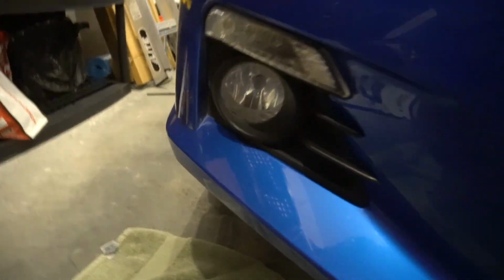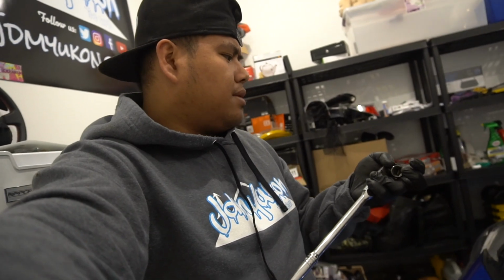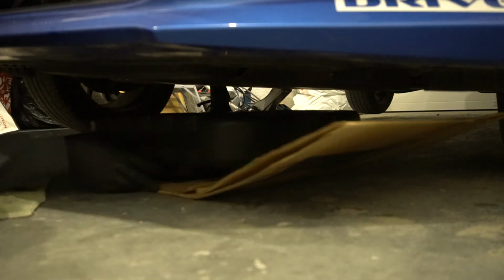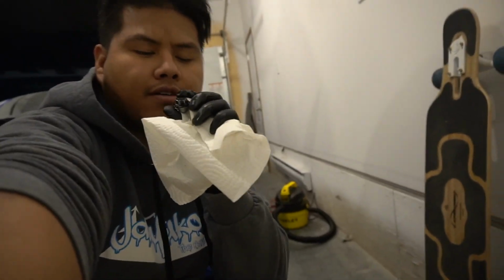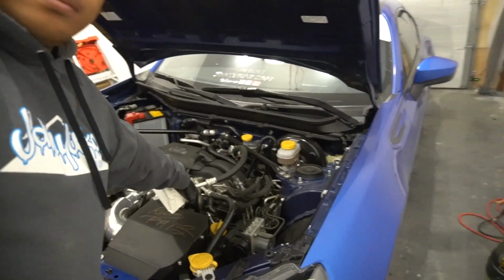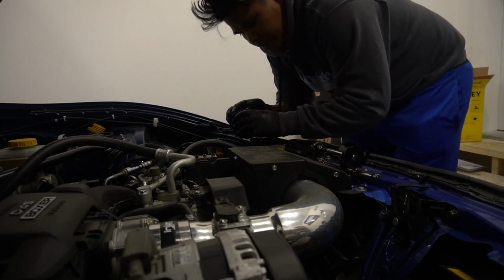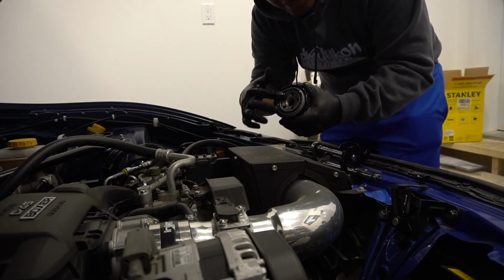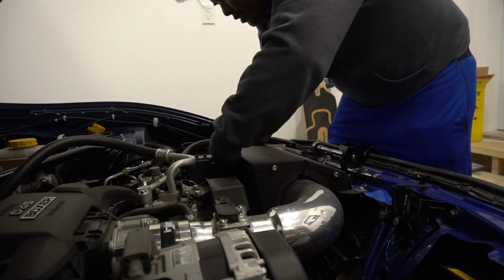How to Oil change a Subaru BRZ 2014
You can subscribe to my channel for new videos, builds of my BRZ, travel, road trips vlogs and everything else that I record and share with you. thank you so Much and God Bless!